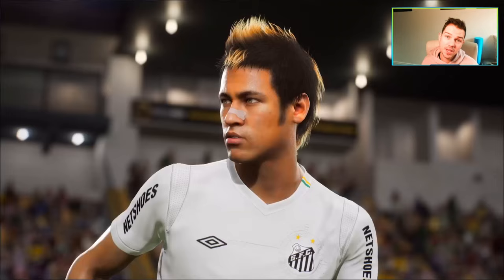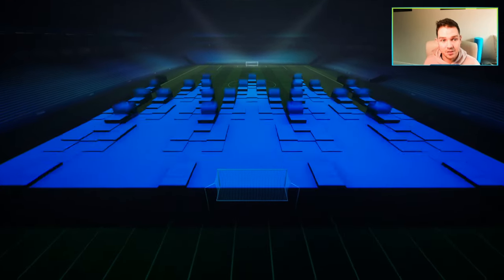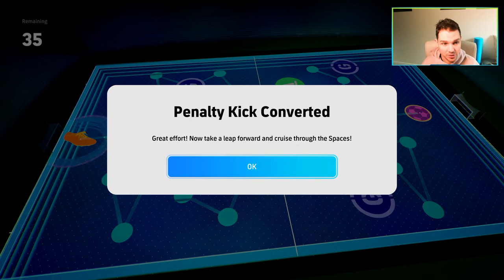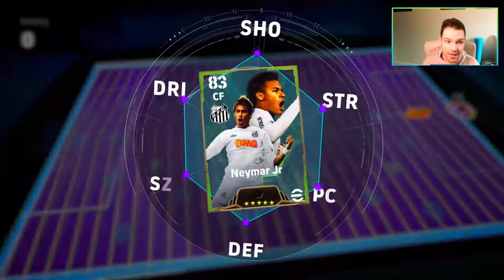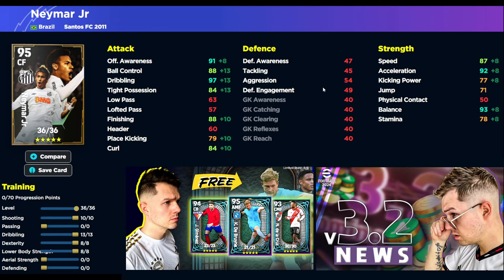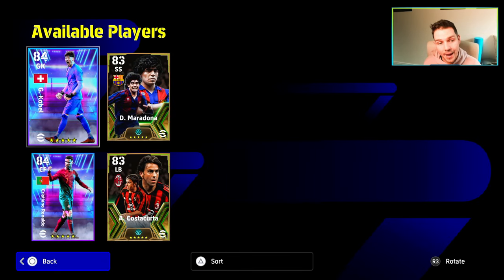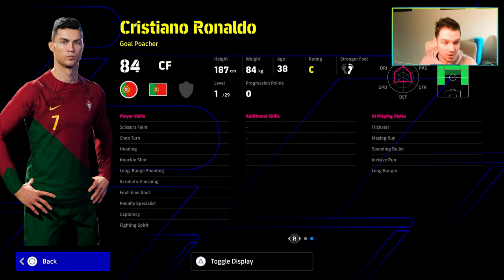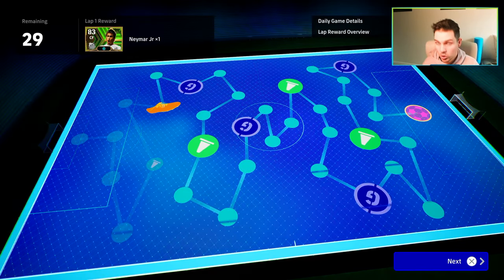HOW TO GET SANTOS NEYMAR & MARADONA in new MINI GAME | eFootball 2024 V3.2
eFootball v3.2 added a brand new mini game style reward system where you can win cool rewards.